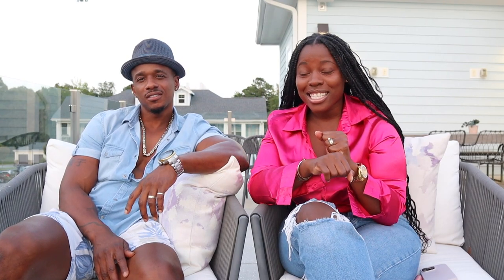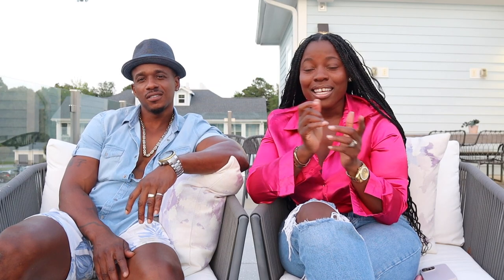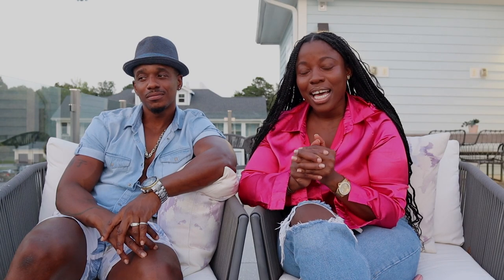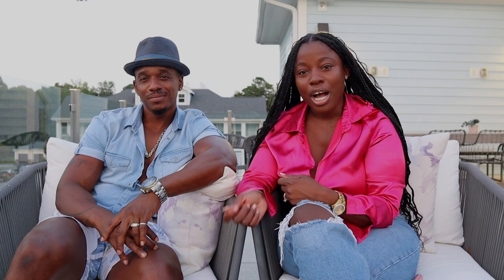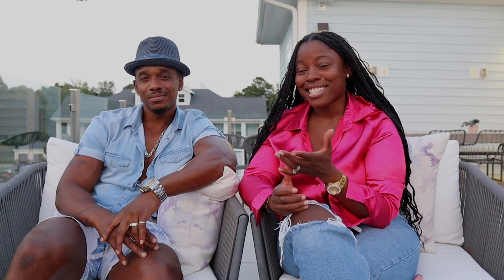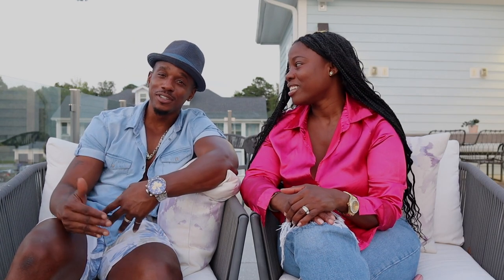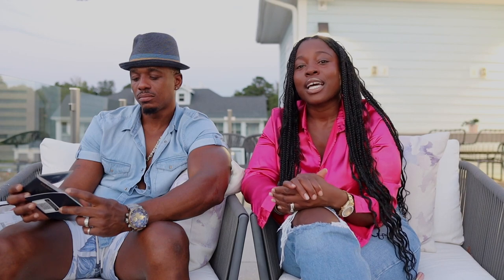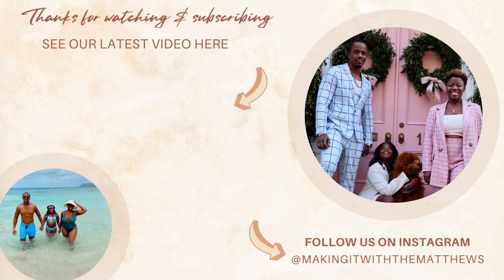HOW TO GET A PASSPORT FAST IN 2023 | WE ALMOST MISSED OUR TRIP!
Sharing how to get your passport fast in 2023.

We appreciate your support in getting us to our short term goal of 2k subscribers! Now, LET'S GO HIGHER TOGETHER! 100k by December 31st.

Current: 2428✨
2k Goal Met on 4/30/23

Linked Travel Essentials:

♡ LET’S CONNECT!

♡ OUR SUPER AWESOME MUSIC

♡ CHAPTERS

Making it with the Matthews, miwtm, Jamaican